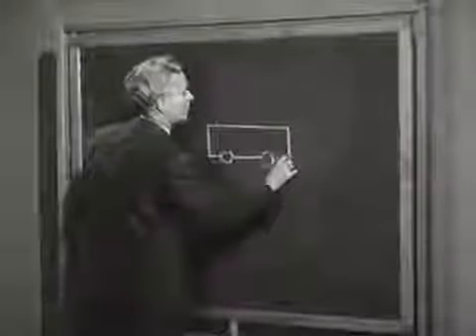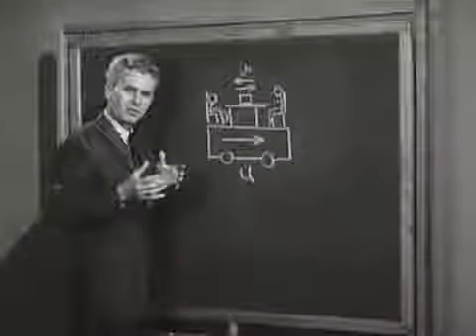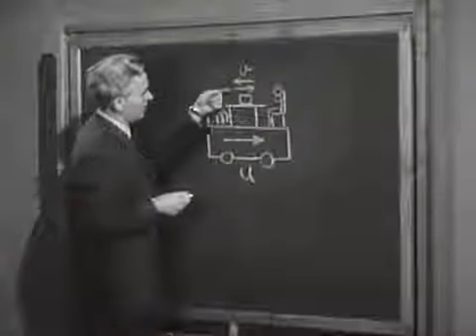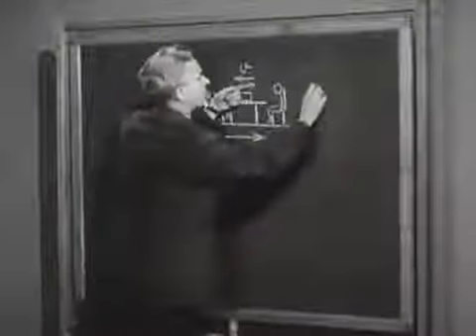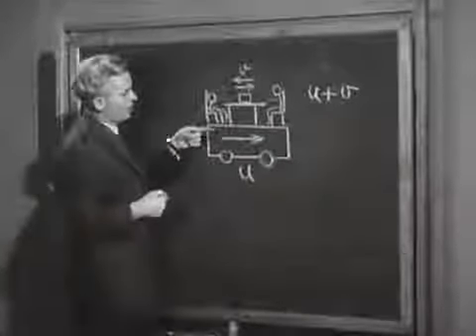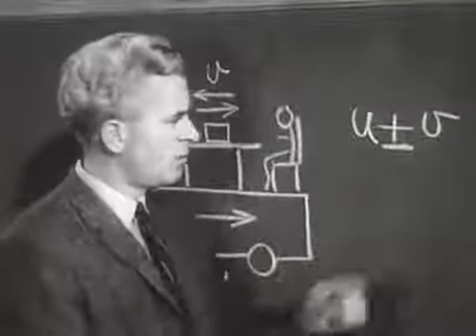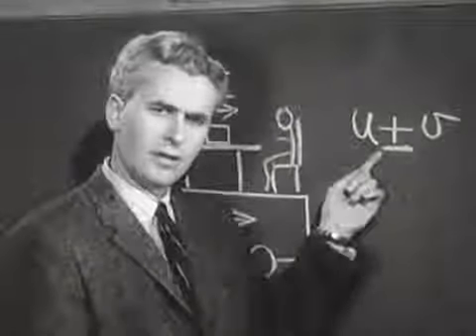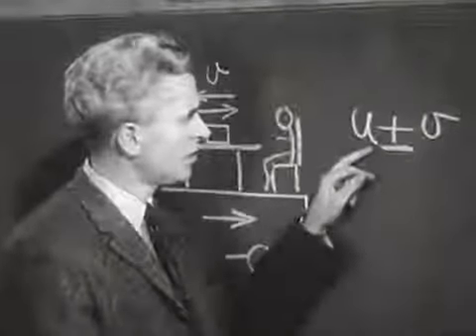Frames of Reference 1960 Educational Documentary WDTVLIVE42 - The Best Documentary Ever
This Physical Science Study Committee film utilizes a fascinating set consisting of a rotating table and furniture occupying surprisingly unpredictable spots within .

I quickly show how to setup a LaTex document with citations/references/bibliography using BibTeX. I demonstrate both APA and IEEE citations using the .

Wittgenstein according to Karl on The Ricky Gervais Show.

Earl Tupper created Tupperware in the early 1940s. Experimenting with a purified by-product of the oil-refining process, the American invented a durable, .